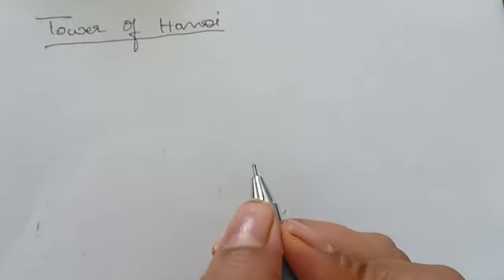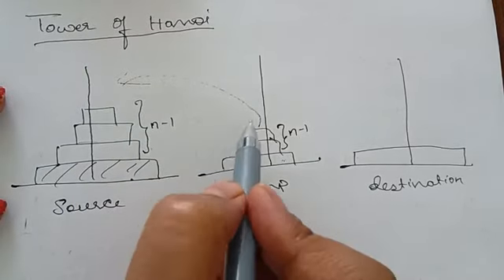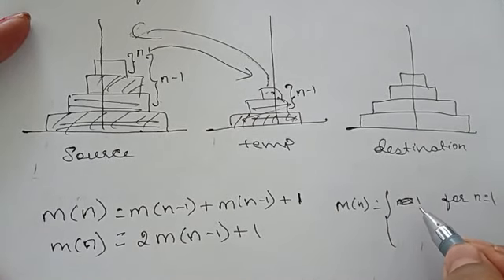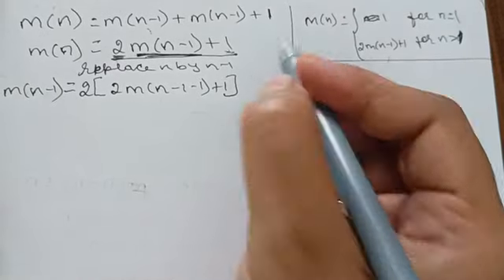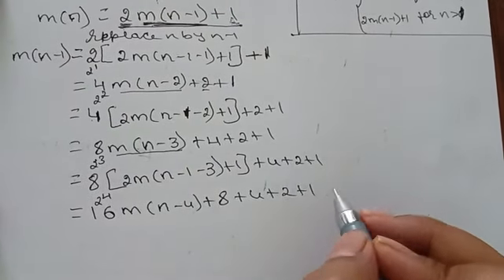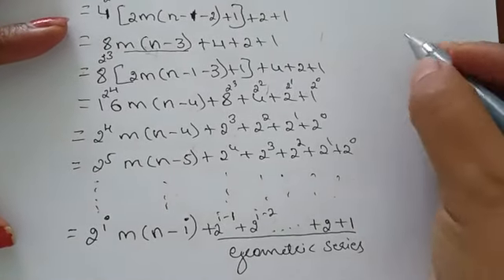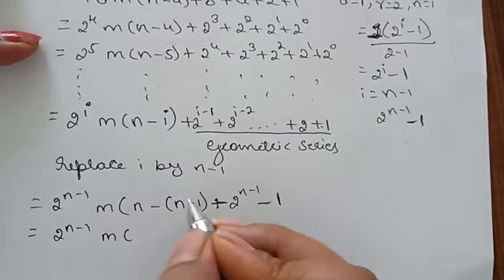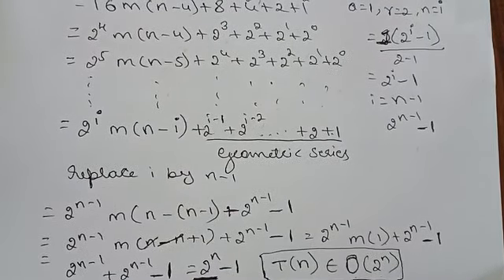Tower of Hanoi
Mathematical analysis of Tower of Hanoi